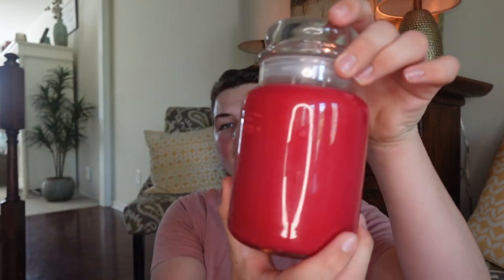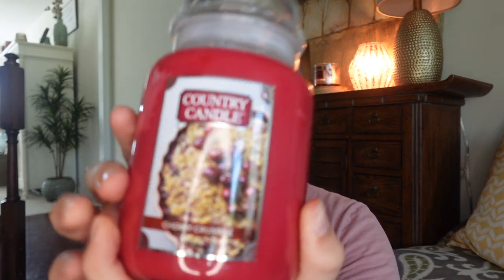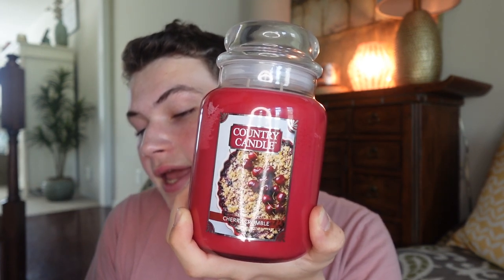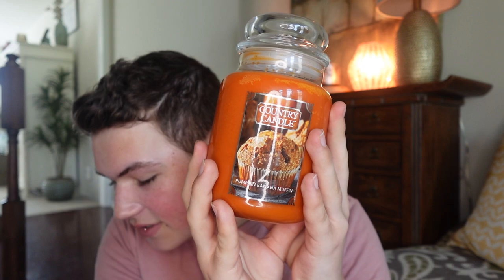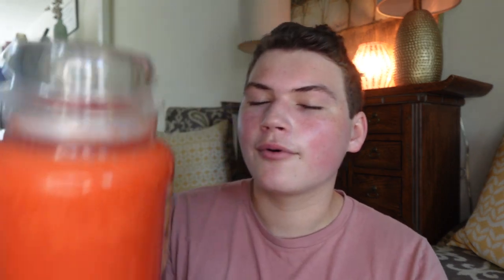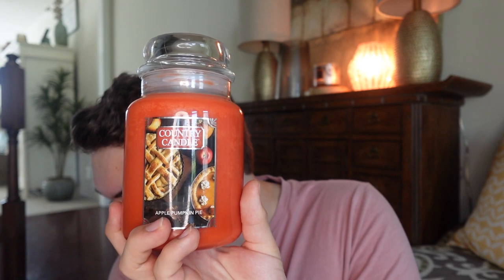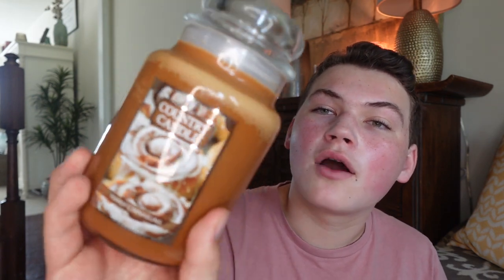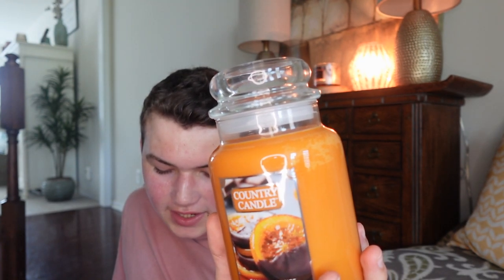Kringle Country Candle NEW Fall 2023 | first impressions & haul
Hey friends, happy Friday! Let's go through 6 of the new Kringle Country Candle fall 2023 scents! These became available starting yesterday (7/13).
*The products show in todays video were sent in PR by Kringle Candle and were not paid for by me. All thoughts/opinions are my own.

NEW SCENTS

Cherry Crumble:
T- Raspberry Jam, Vanilla Glaze
M- Confectioner Sugar, Wildberry
B- Flakey Pastry, Melted Butter

Pumpkin Banana Muffin:
T- Banana, Lemon Zest, Apple, Butter
M- Pumpkin, Coconut, Cinnamon, Nutmeg
B- Vanilla, Caramel, Tonka Bean

Apple Pumpkin Pie:
T- Red Apple, Anjou Pear, Mandarin
M- Cinnamon Bark, Nutmeg, Pumpkin Puree
B- Vanilla, Baked Pie Crust, Allspice

Warm Cinnabuns:
T- Cinnamon, Maple
M- Glazed Frosting Accord, Coconut, Nutmeg, Liquid Brown Sugar
B- Vanilla, Tonka, Musk, Heliotrope

Candied Orange:
T- Candied Orange, Bergamot
M- Sugar glaze, Blood Orange
B- Chocolate, Vanilla, Matcha

Churros & Chocolate:
T- Chocolate, Honey, Lemon Zest
M- Butter, Nutmeg, Cinnamon
B- Vanilla, Sugar, Toasted Almond